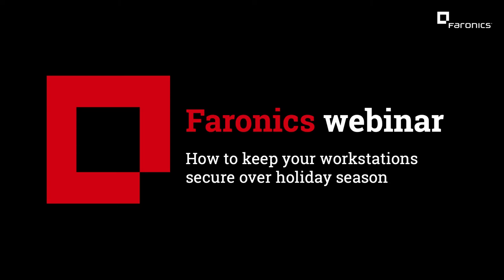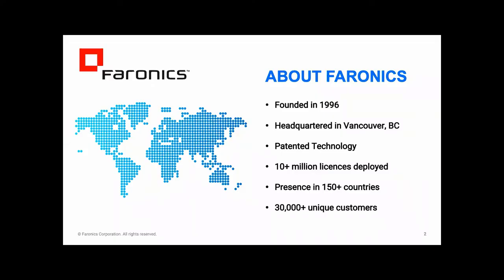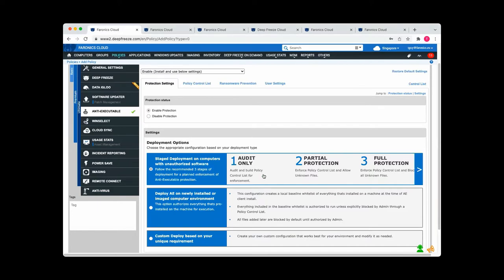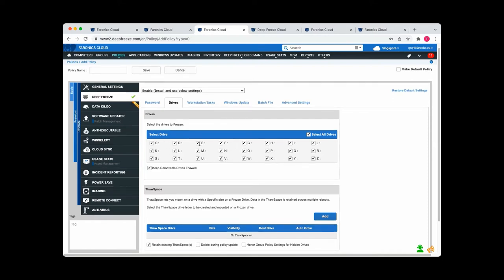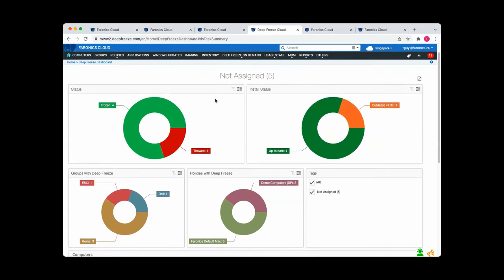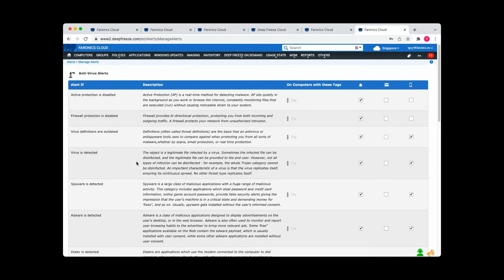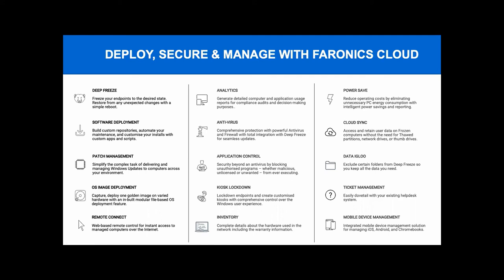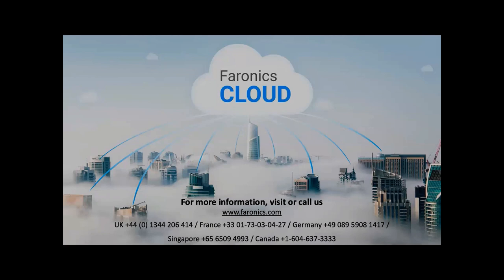How to keep your workstations secure over holiday season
Sit back, relax, and enjoy your holidays without worrying about the horror of ransomware.